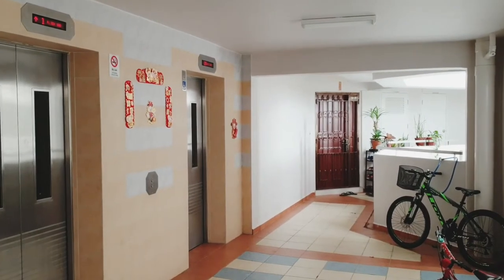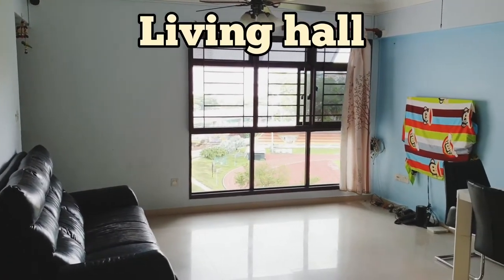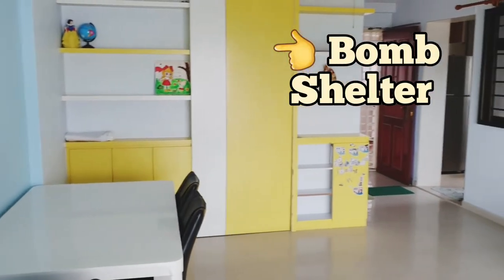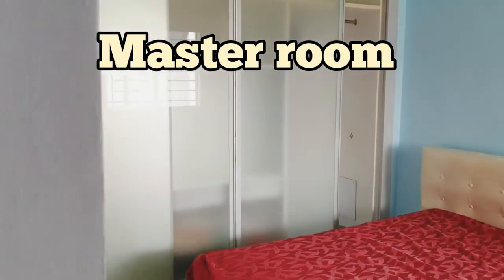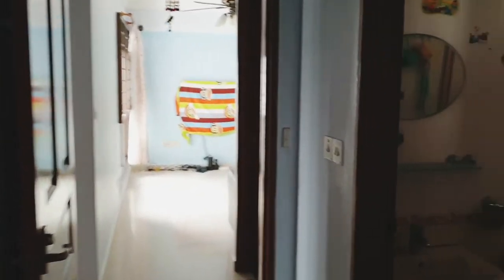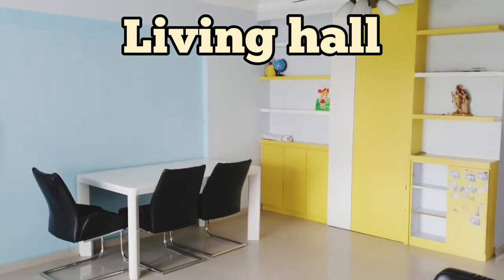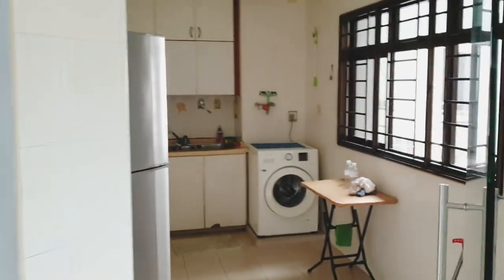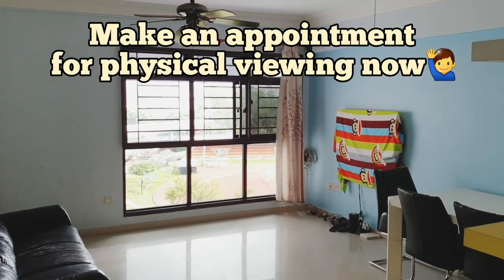Singapore HDB | 180 Bedok North Road – Vista8 - 4room HDB with 92sqm | Sold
4A HDB VISTA8 FOR SALE at 180 BEDOK NORTH ROAD !!!
*** GENUINE LISTING ***

- YOUNG FLAT !!!
- 84 YEARS BALANCE LEASE !!!
- FULL HEIGHT WINDOW !!!
- UNBLOCK BEDOK STADIUM VIEW !!!
- SIZE APPROX: 990 Sqft/ 92 Sqm !!!
- WELL VENTILATED !!!
- CHILDCARE & ROOFTOP GARDEN AT THE MULTI STOREY CARPARK !!!
- OPPOSITE 58 MARKET & HAWKER, NTUC, SHOPS & COFFEESHOPS !!!
- ONE BUS STOP TO TANAH MERAH MRT !!!
- OPEN TO ALL RACES !!!

NEAR MRT
- TANAH MERAH MRT: APPROX. 11 MINS WALK

NEAR SCHOOLS
- Bedok Green Primary School
- Red Swastika School
- St. Anthony's Canossian Primary School

+ You Can VIEW This Property Physically by Appointment.
+ Online Virtual Viewing Available (Via ZOOM)

☎️ RON LOH at 96680107 for a Viewing Today!

Facebook.com/bedokhomes.ronloh
Instagram.com/bedokhomes
Youtube.com/bedokhomes

🔔 Youtube.com/bedokhomes

Facebook.com/bedokhomes.ronloh
Instagram.com/bedokhomes